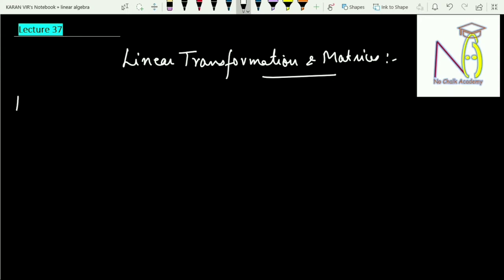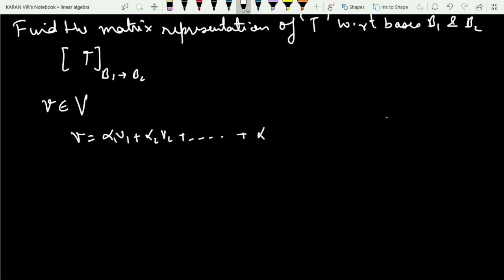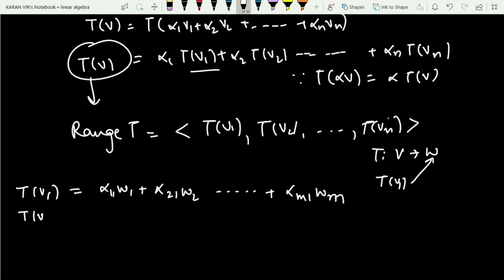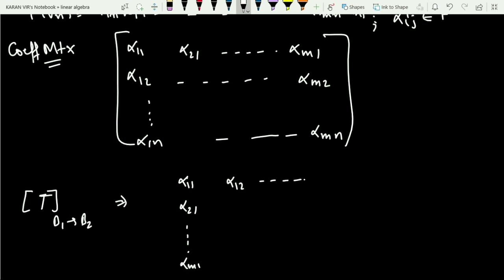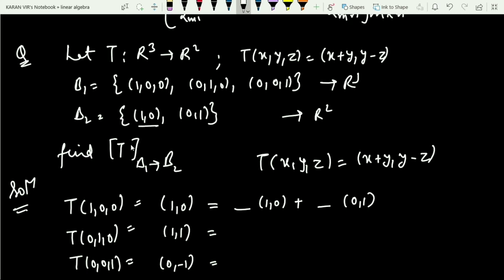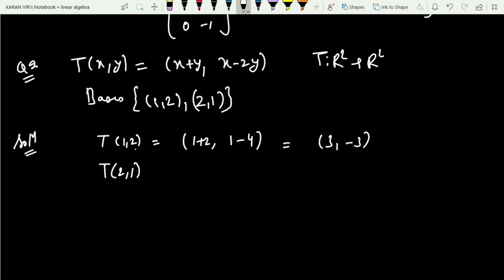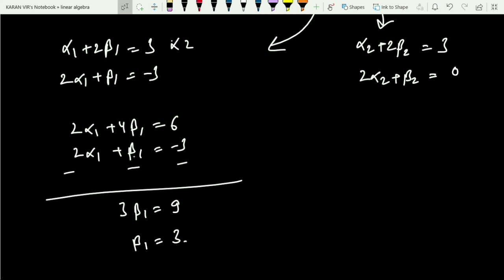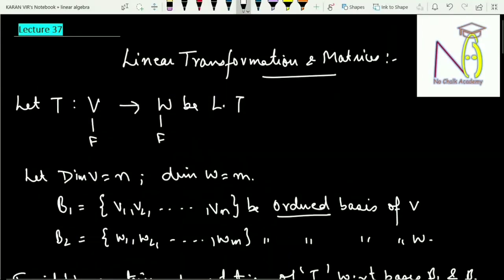Lecture 37 || Linear Transformation and Matrices || Matrix representation of linear transformation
In this video lecture detailed discussion of Linear Transformation and matrices is discussed.